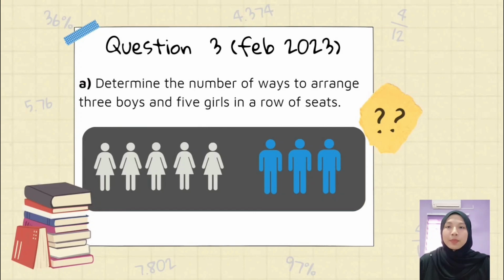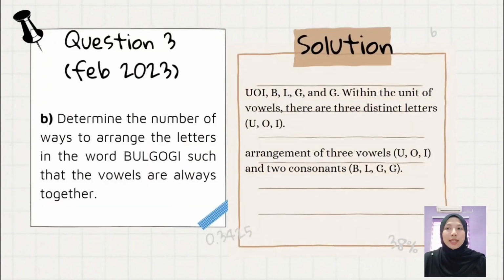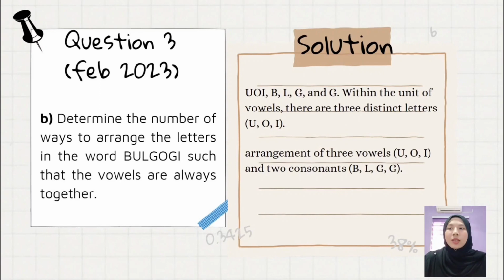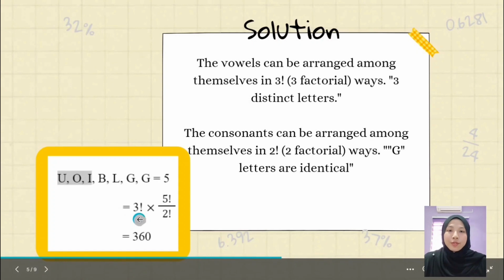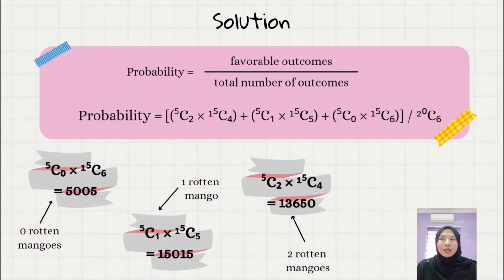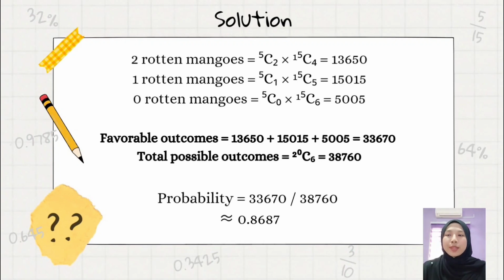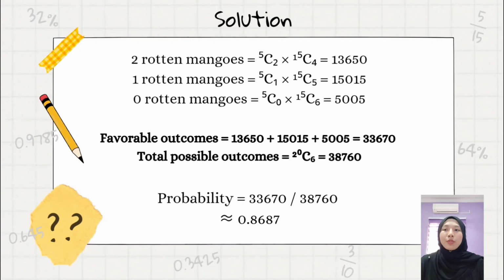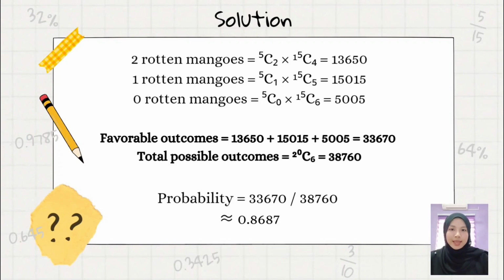Probability and Counting Rules